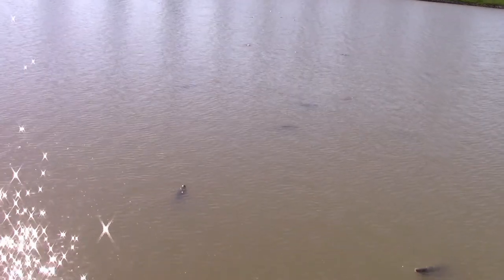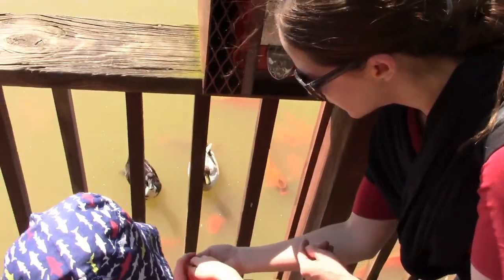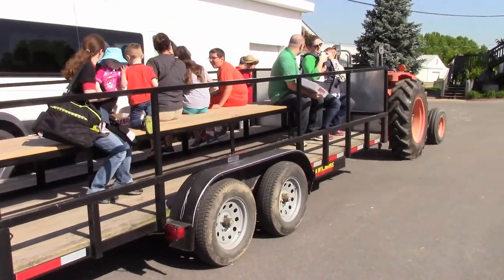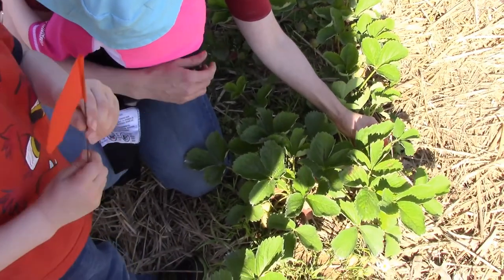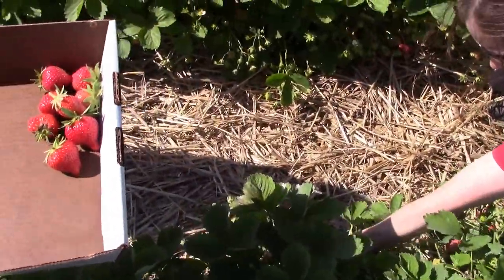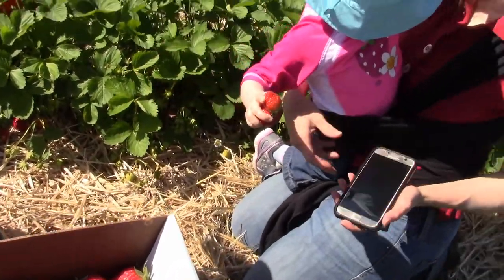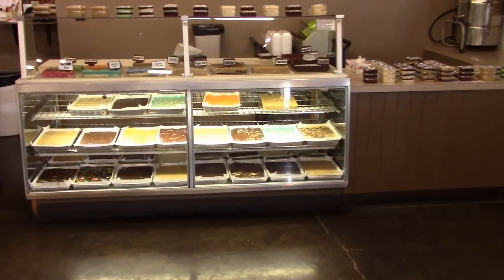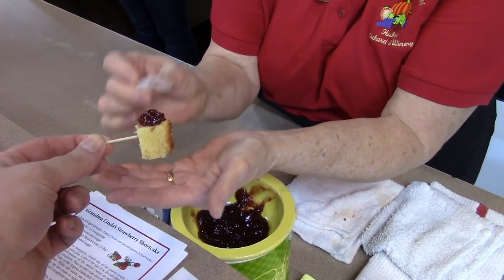Hubers Orchard & Winery - Strawberry Picking!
For this video, we take a trip to beautiful Starlight Indiana for some strawberry picking at Huber's Orchard and Winery

Visit me on Facebook @ Facebook.com/LouisvilleUrbanExplorer

Louisville Urban Explorer